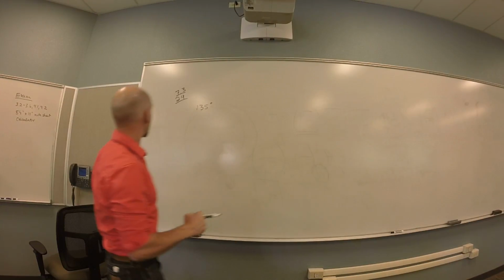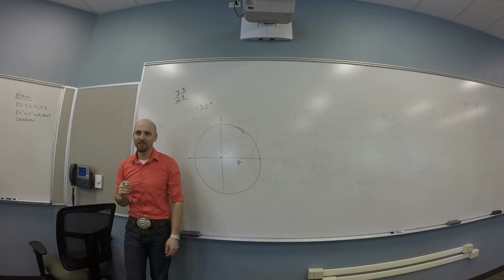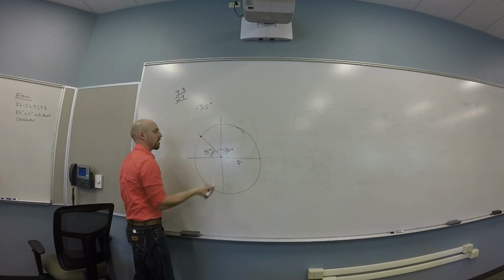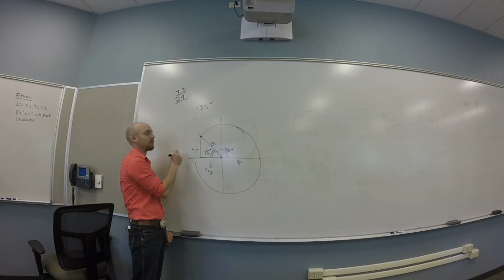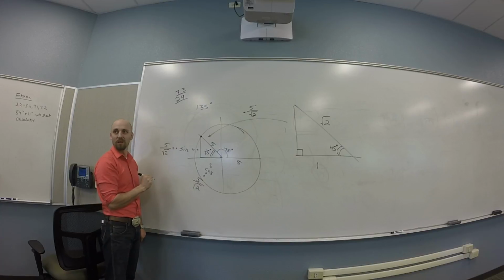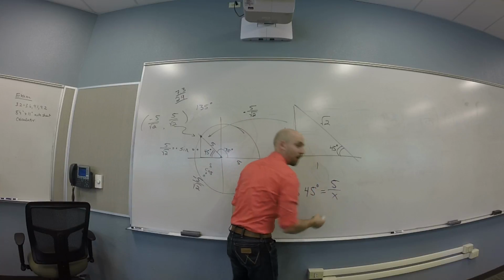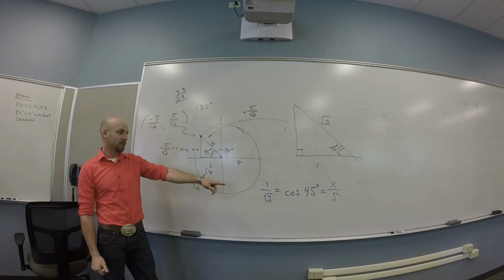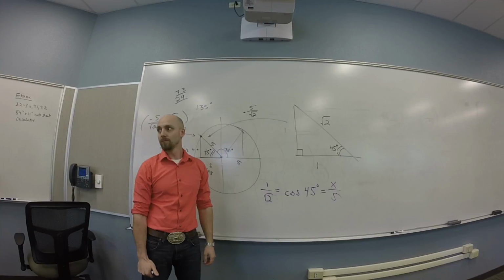Arc Length - Example (7.3 #29)